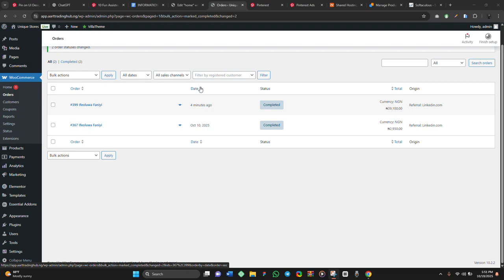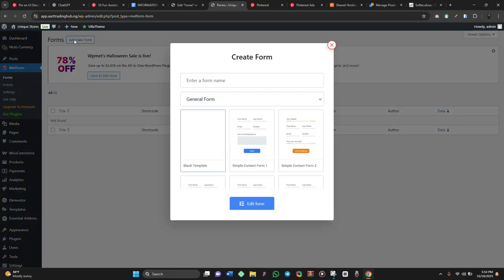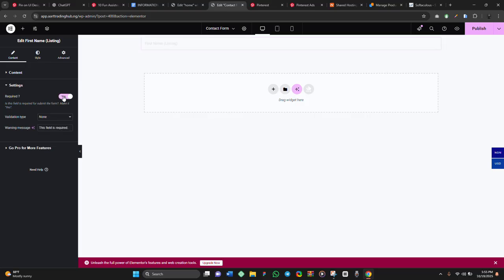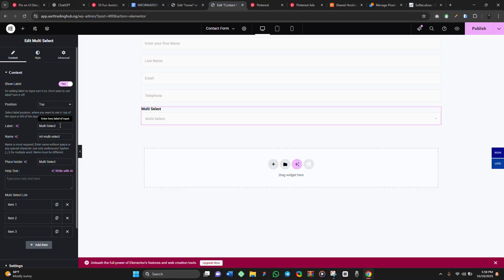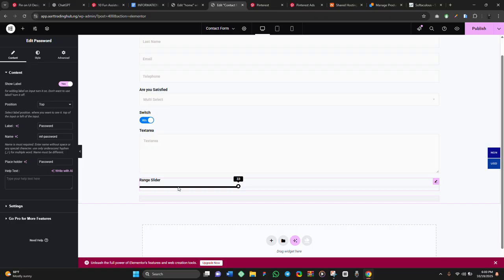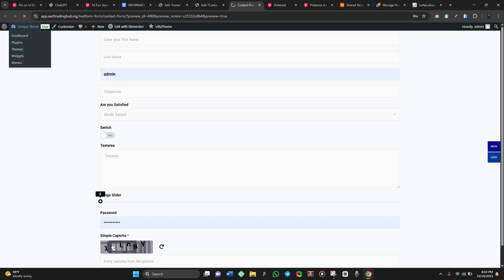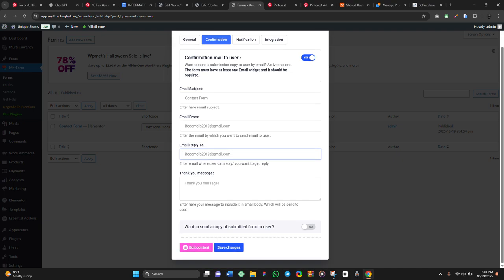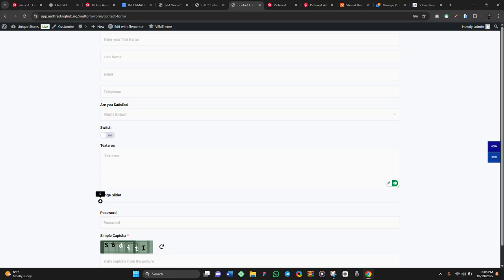The Best Form Plugin on Wordpress